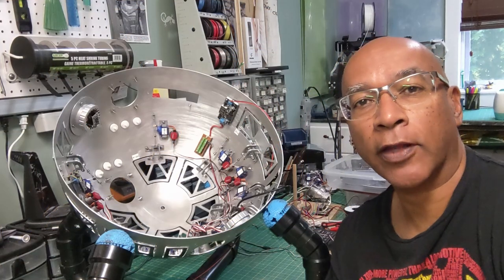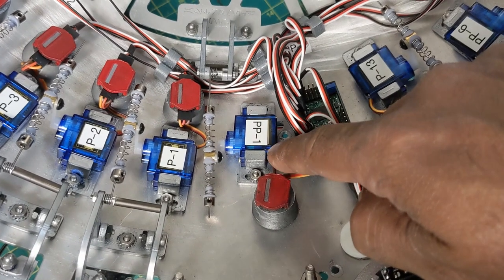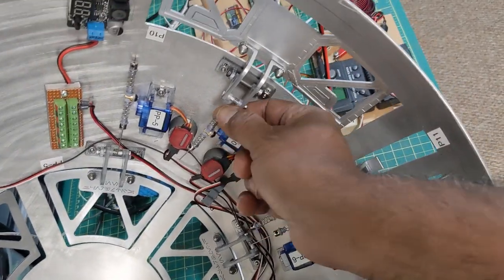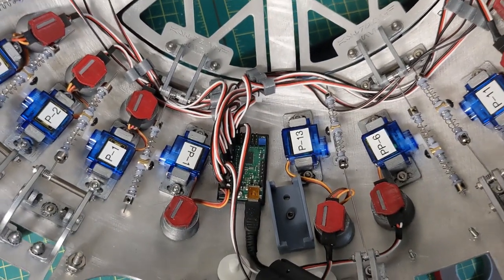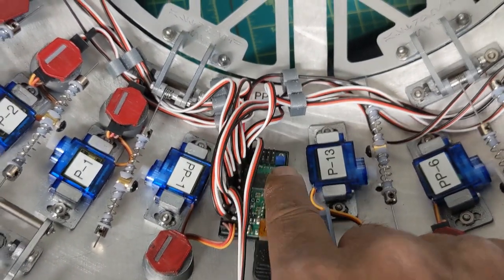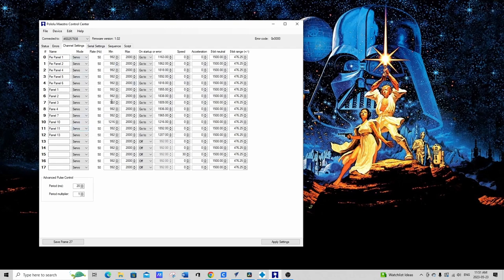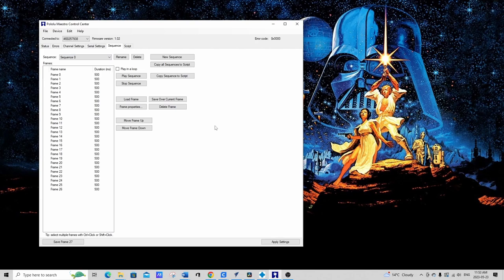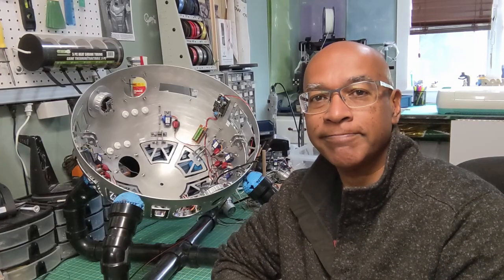R2D2 Build Episode 19 - Dome Wiring Part 1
This video shows how I wired up the dome servos in my R2D2 dome.